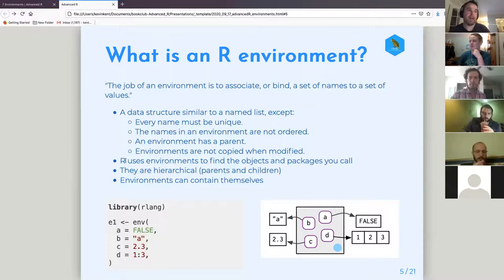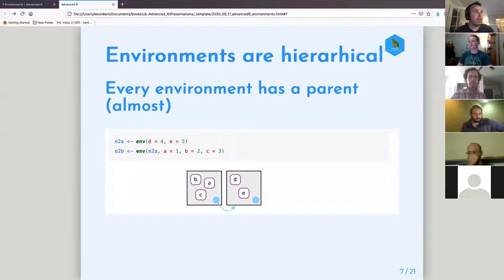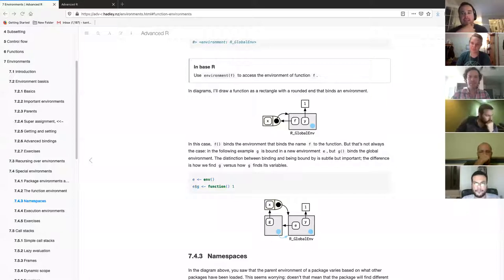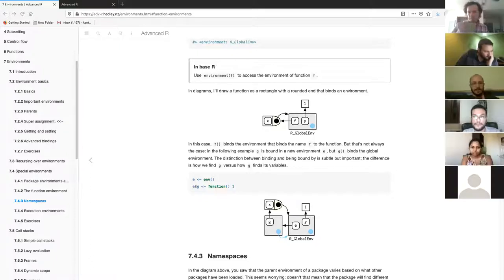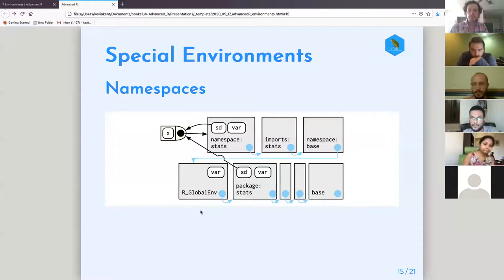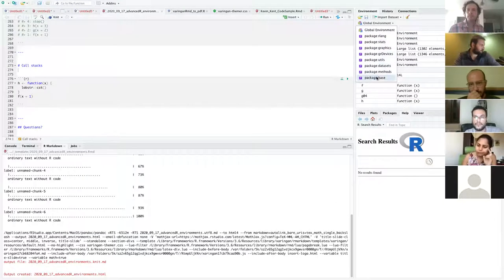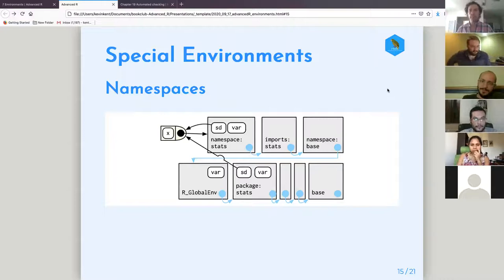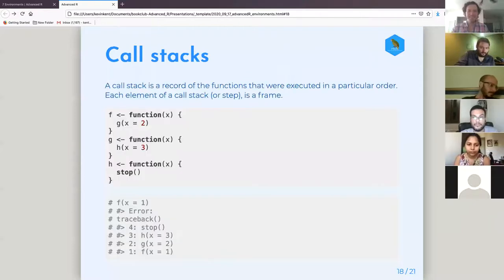Advanced R Book Club: Chapter 7: Environments (2020-09-17) (advr02)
Kevin Kent presenting Chapter 7: "Environments" from Advanced R by Hadley Wickham on September 17, 2020, to the R4DS Book Club (cohort 2).